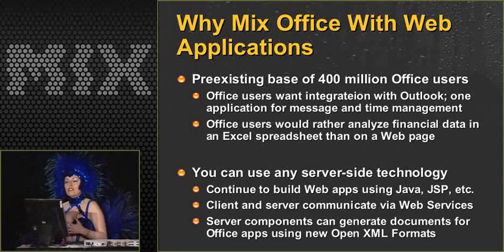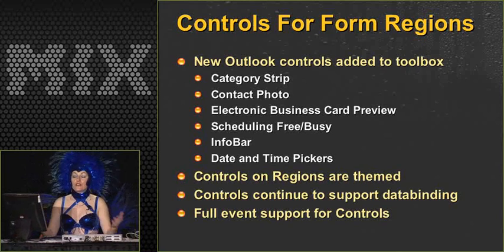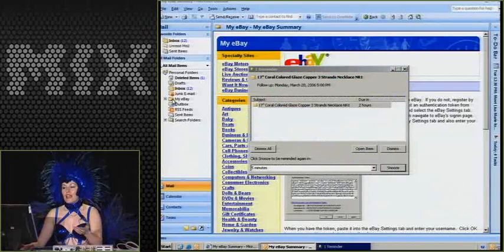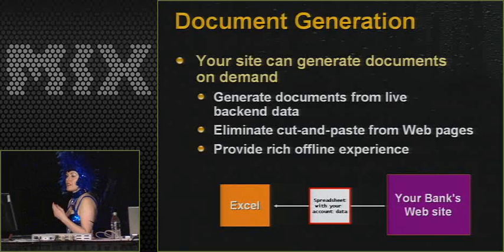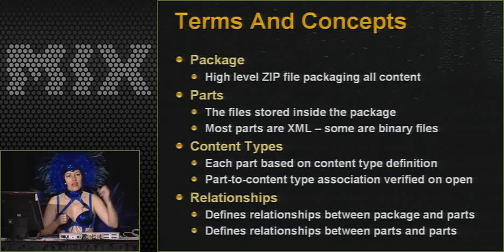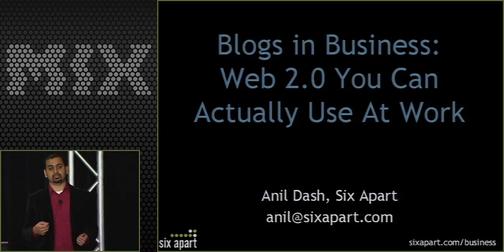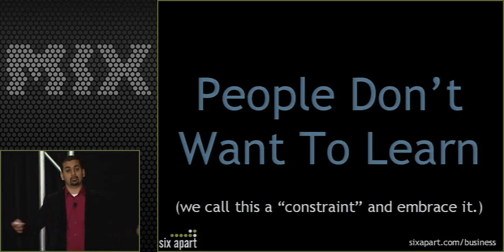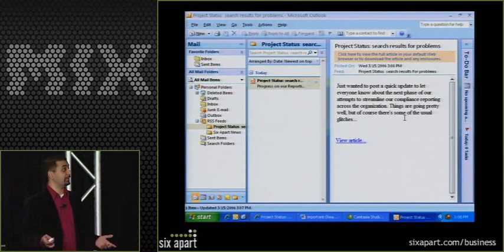MIX06 Extending Your Experience to the Office